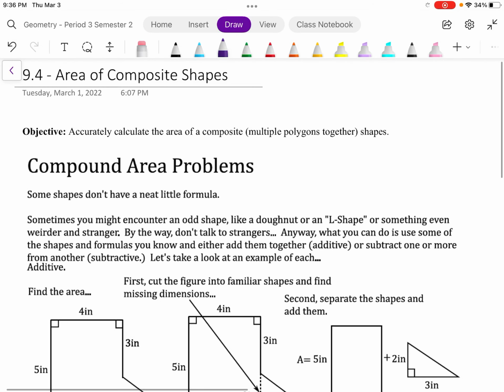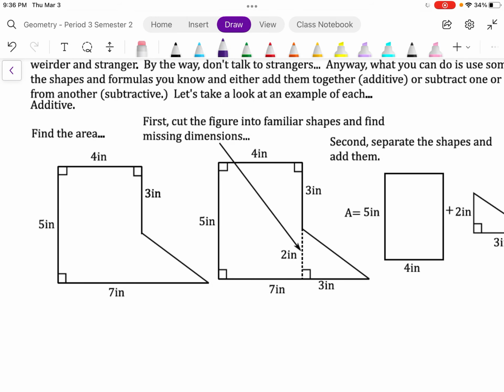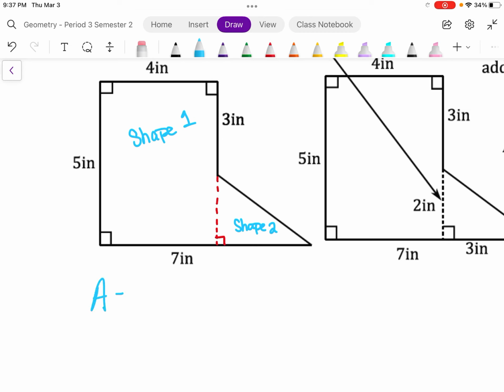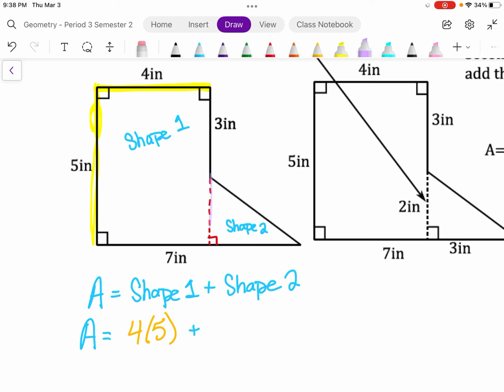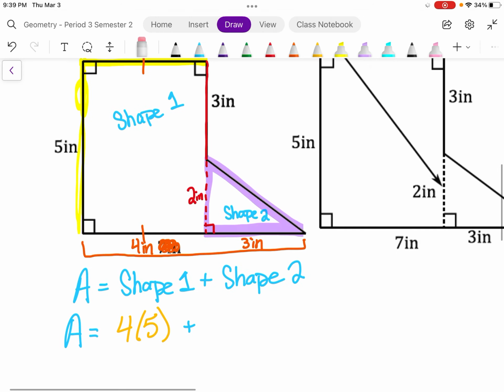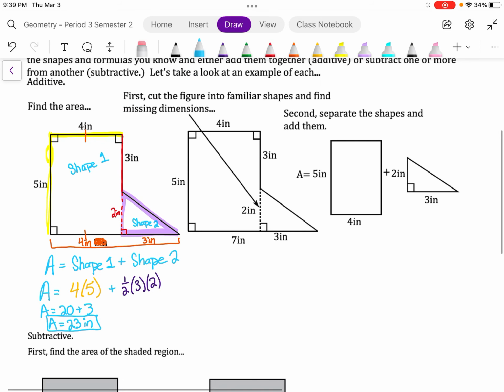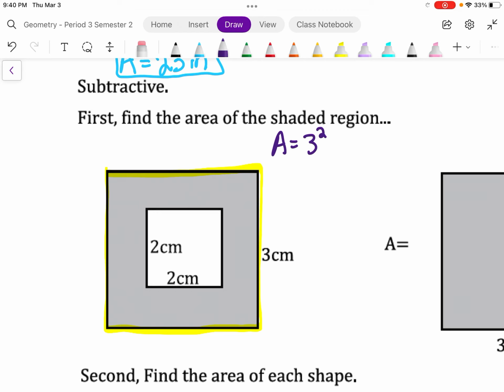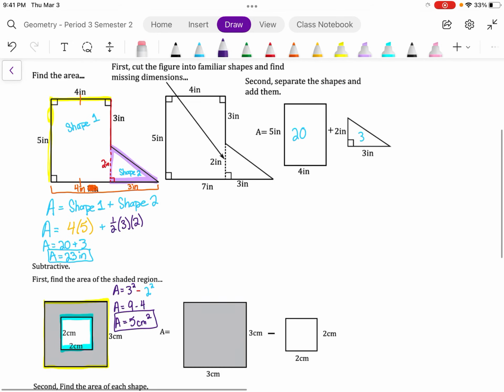9.4 - Area of Composite Shapes